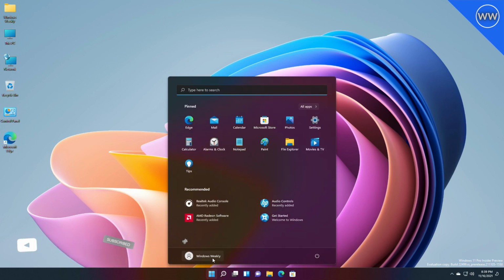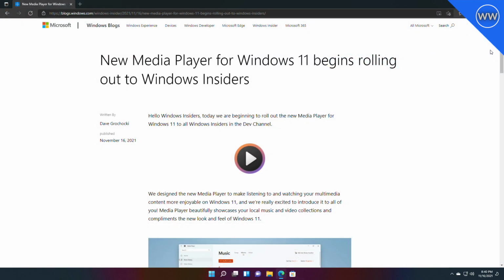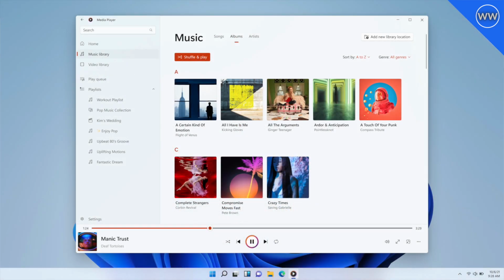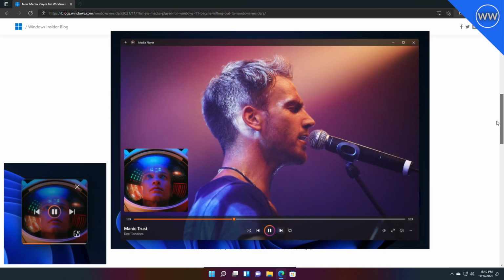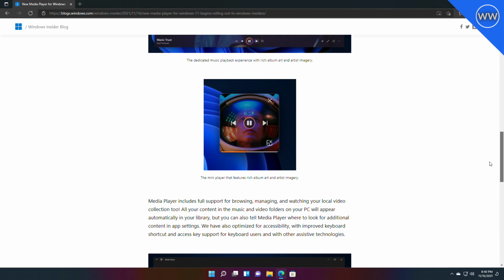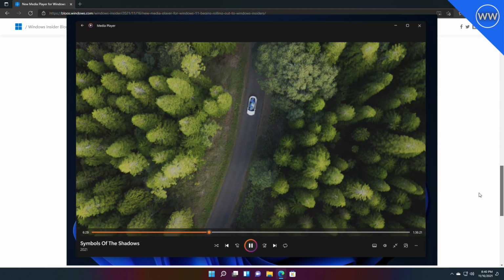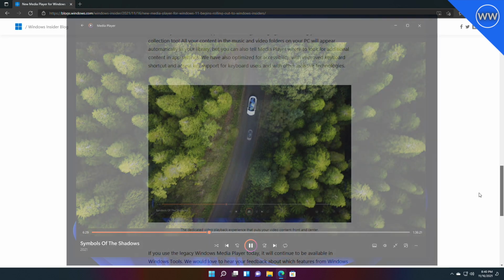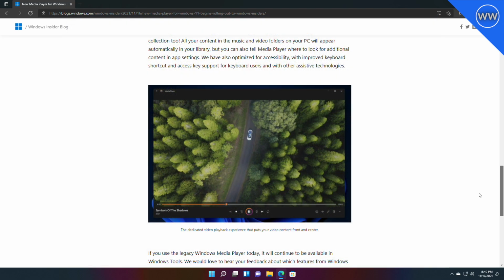Windows 11 Update: Microsoft rolls out New Media Player for Windows 11 Insider